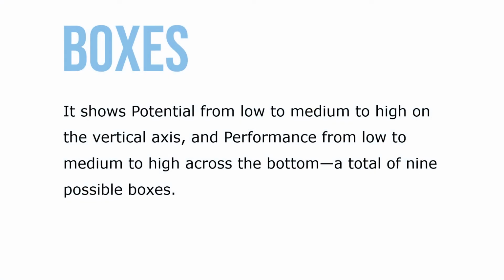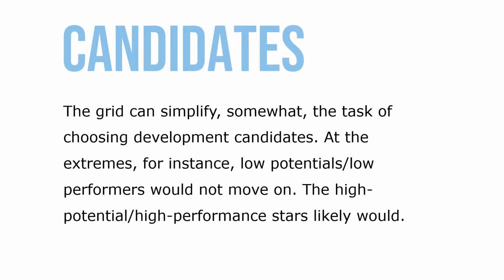Candidate Assessment and the 9-Box Grid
Some high-potential managers fail in their jobs, while some low-potential managers excel. How then does an employer choose who to send through an expensive development program? The 9-Box Grid is one tool.

It shows Potential from low to medium to high on the vertical axis, and Performance from low to medium to high across the bottom—a total of nine possible boxes. The grid can simplify, somewhat, the task of choosing development candidates. At the extremes, for instance, low potentials/low performers would not move on. The high-potential/high-performance stars likely would.

Most employers focus their development resources on high-performance/high-potential stars, and secondarily on those rated high-potential/moderate-performance, or high-performance/moderate-potential. Other employers focus development resources on the company’s “mission-critical employees”—those central to the firm’s success and survival. In any case, individual assessment should always precede development.

This assessment becomes the basis for each manager’s individual development plan.  Action-learning projects then supplement individual and group training activities.